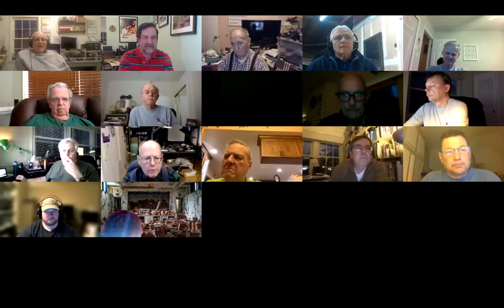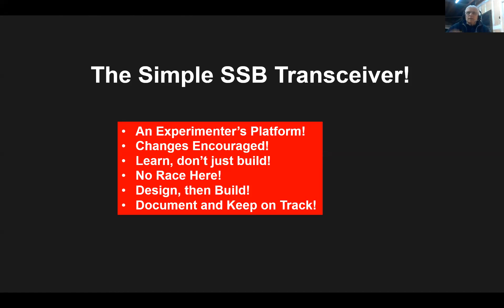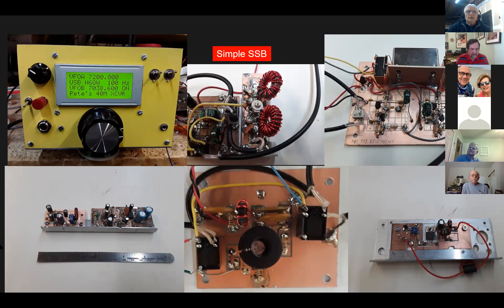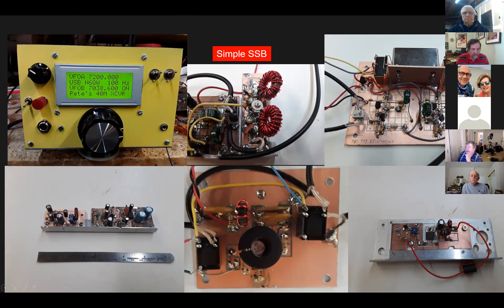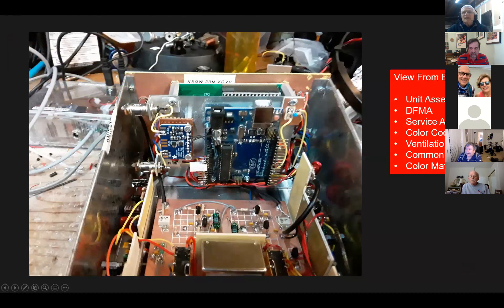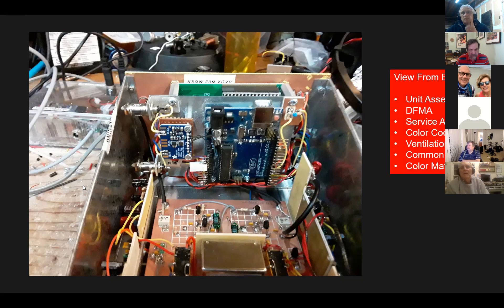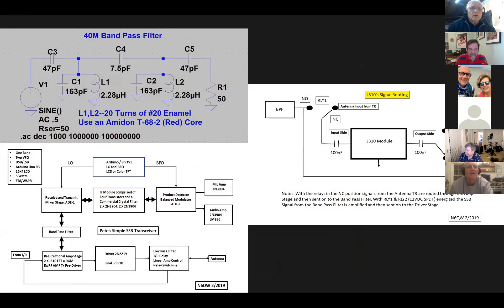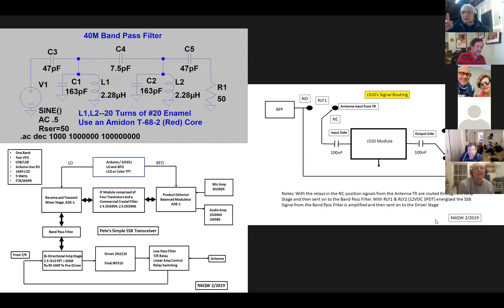Pete N6QW Juliano's SimpleSSB Transceiver Project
N6QW Pete Juliano talks to the Vienna Wireless Society Maker group about the 40 meter single sideband transceiver project (Simple SSB (n6qw.com)).   Pete explains the architecture of the rig and shares his 50 years of experience and wisdom in homebrew construction.  Pete covers everything from high level architecture and design tradeoffs to construction details and testing.

Currently the meetings are conducted via Zoom, and are open for everybody, anywhere.

To receive notifications about meetings, and participate in discussions and activities, please join the Club

The video has been published on the channel with permission from the presenter, as a service for Vienna Wireless Society amateur radio club.
The presenter holds full responsibility for the content of the presentation.